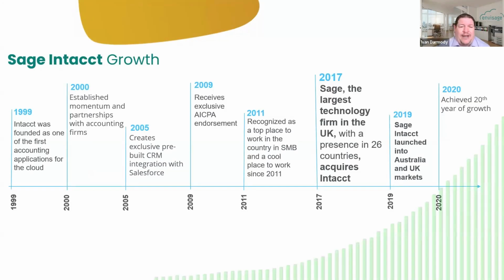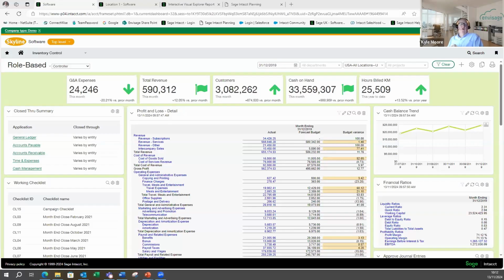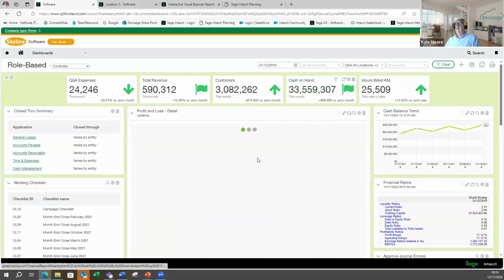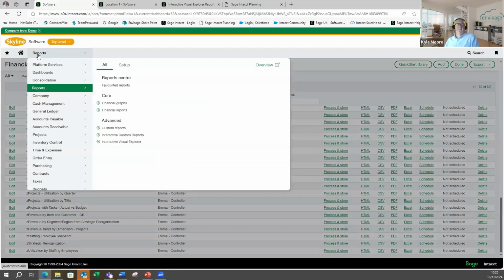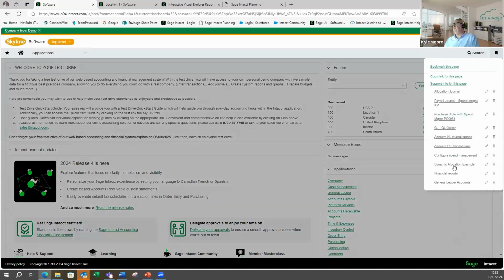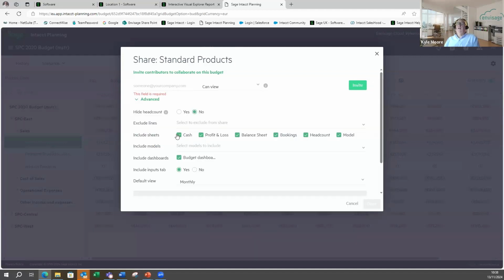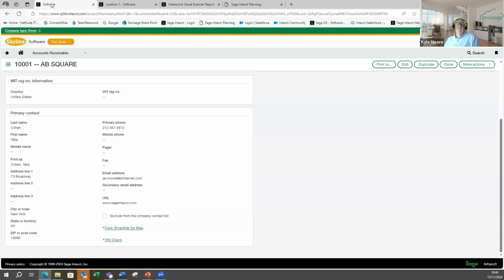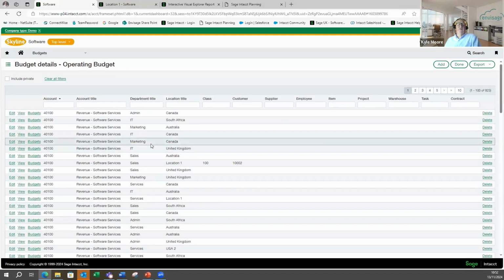Sage Intacct Budgeting and Planning Demo | Forecasting & Reporting Webinar (Nov 2024)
This Sage Intacct budgeting and planning webinar, hosted by Envisage, shows finance teams how to move off spreadsheets and into a cloud-based planning process. Watch the second webinar in our Sage Intacct series to see rolling forecasts, scenario planning and real-time reporting in action.

What You'll Learn:
• How to replace manual spreadsheets with an intuitive, cloud-based planning solution
• How to collaborate across departments for more precise, flexible budgeting
• How to build and compare multiple what-if scenarios for better decisions
• How to get real-time insights by integrating budgets directly into Sage Intacct
• How rolling forecasts and automated updates increase financial agility

Who This Is For:
Finance teams, finance managers and business leaders looking to modernise budgeting and planning with Sage Intacct.